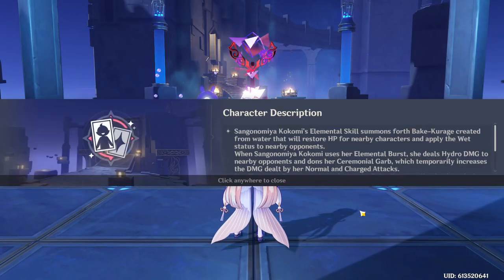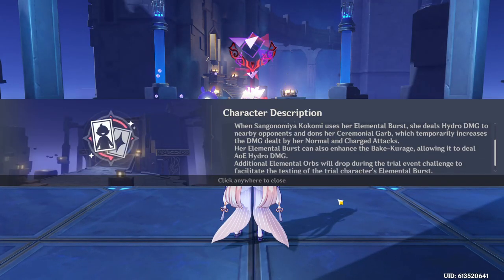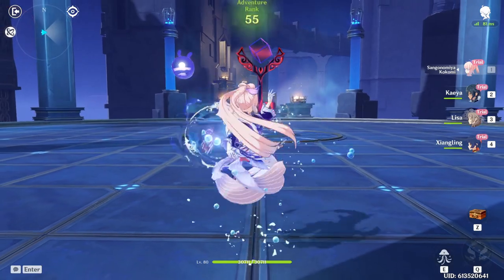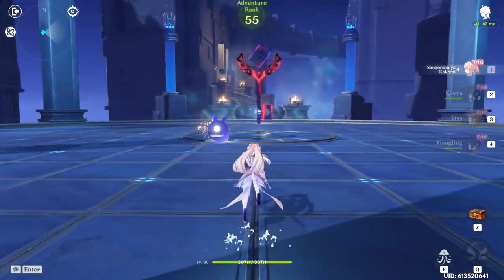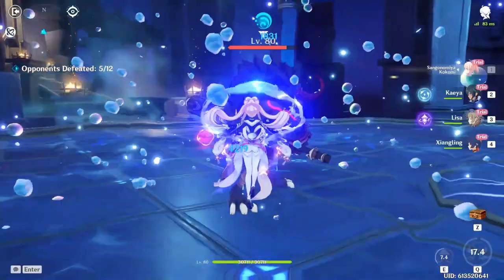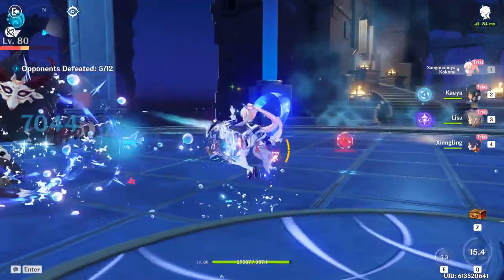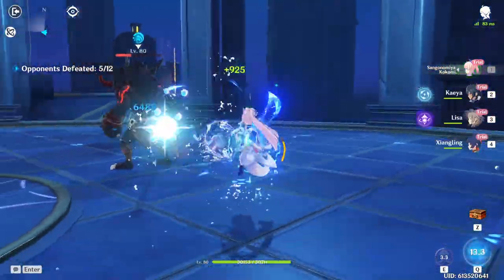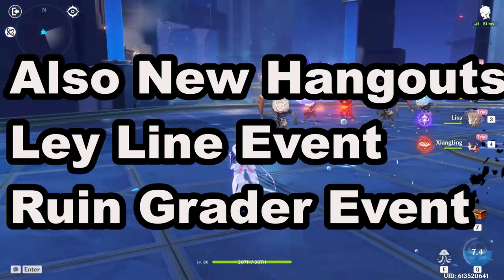All 2.2 Livestream Info in 1 Minute!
Give me Thoma. Sub if you like it!